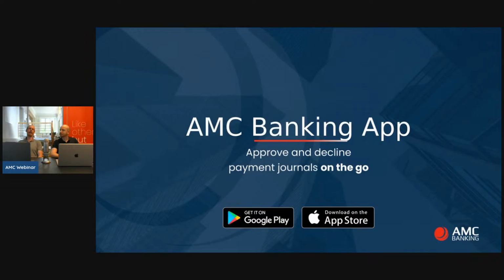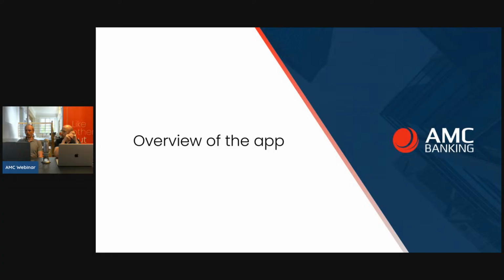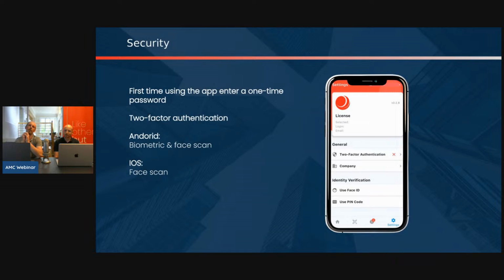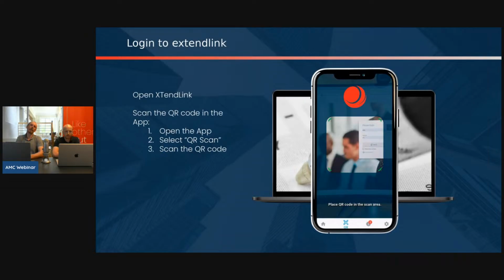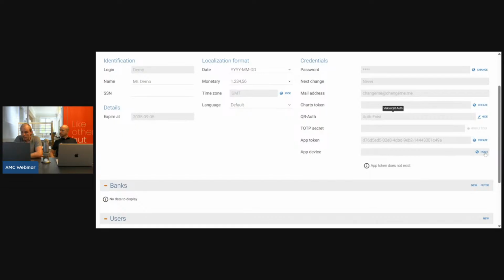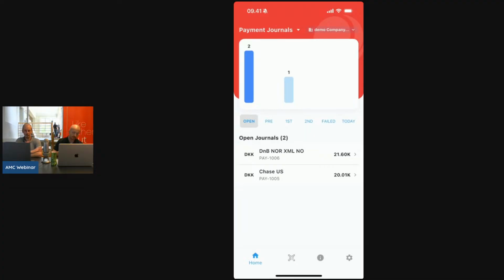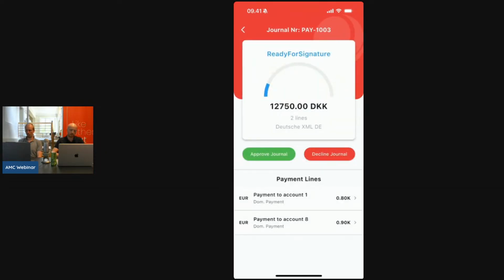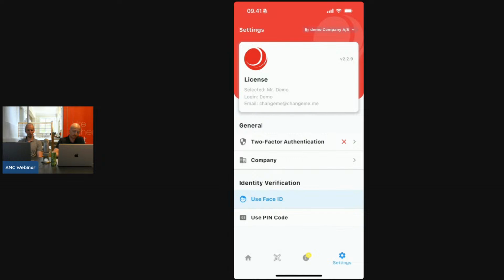AMC webinar - AMC Banking app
Convenience is the key word for our AMC Banking app - giving you the ability to access and approve payments wherever you are from your phone. Join us in this webinar for a live preview of the app and a walkthrough of some new features. Now available on both Google Play and the App Store.